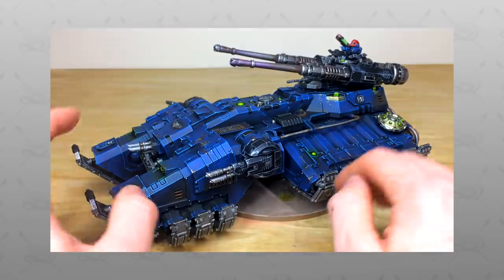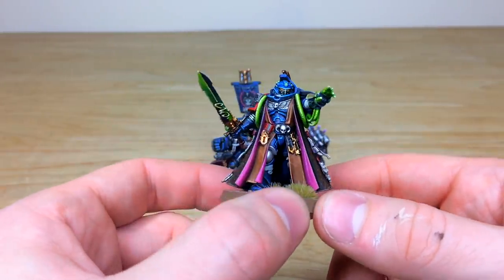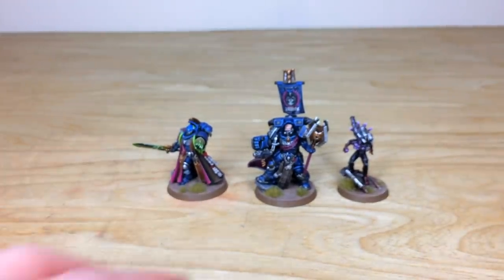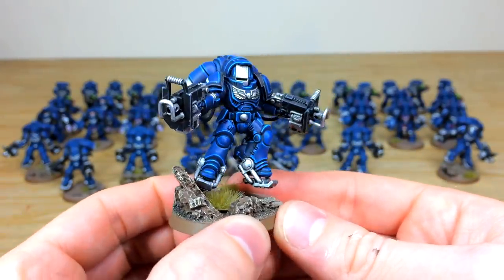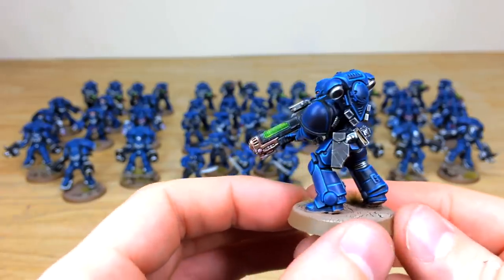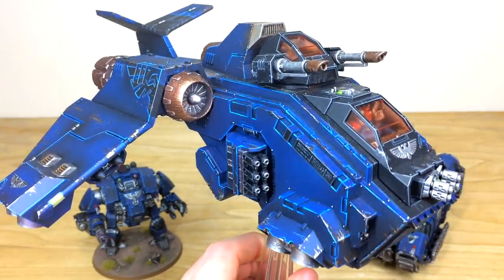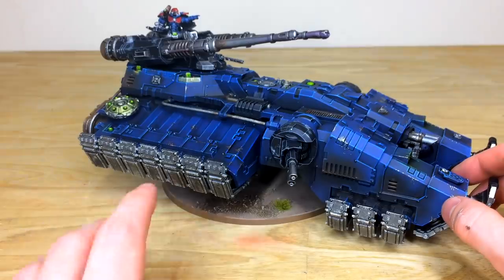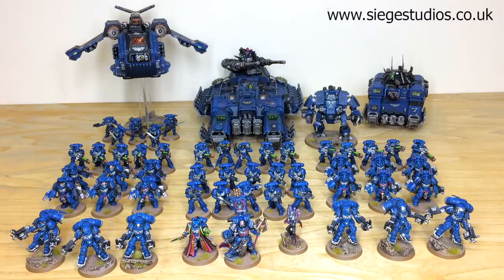CUSTOM Space Marines Primaris Chapter Warhammer 40k Painted by Siege Studios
Today on the studio table we have an awesome army commission from a regular client who wanted to added to his unique Space Marine chapter.

In this video, you'll see a Primaris Librarian, converted Primaris Captain & a Culexus Assassin all painted to our Silver painting tier, with Silver basing.

Building up the rest of force, you'll see Intercessors, Hellblasters, Aggressors, Inceptors, Reivers, a Redemptor Dreadnought, a Stormraven Gunship, a Repulsor, and the big boy - an Astraeus Super Heavy Tank, all painted to our Bronze painting tier with Bronze basing.

Today in the Studio we have a painted Eldar commission including the Phoenix Lord & founder of the Dark Reapers Aspect Warriors himself, Maugan Ra, joined by some of his loyal Dark Reapers.